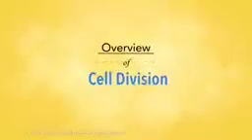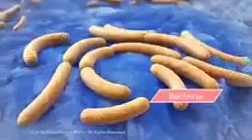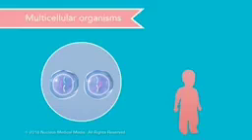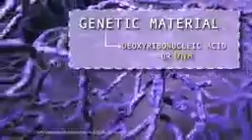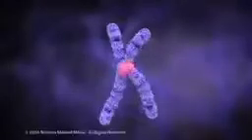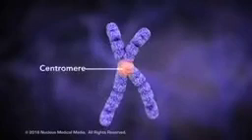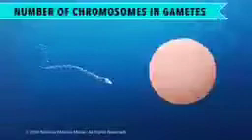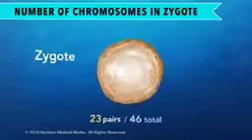video showing different parts of cell that are involved in cell division